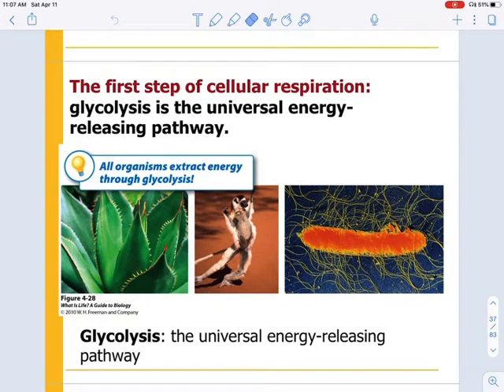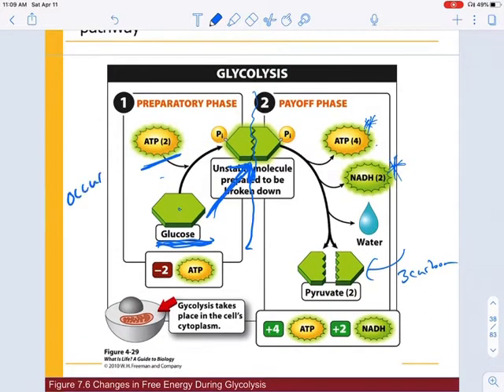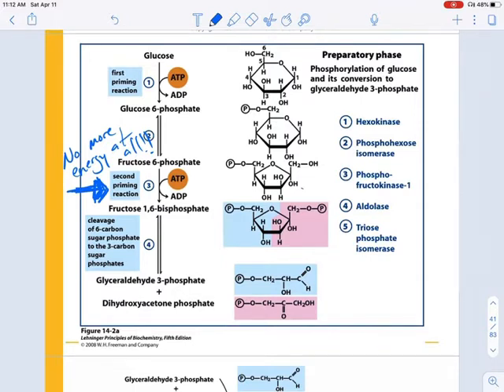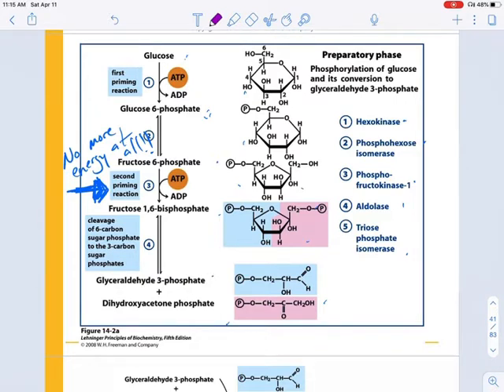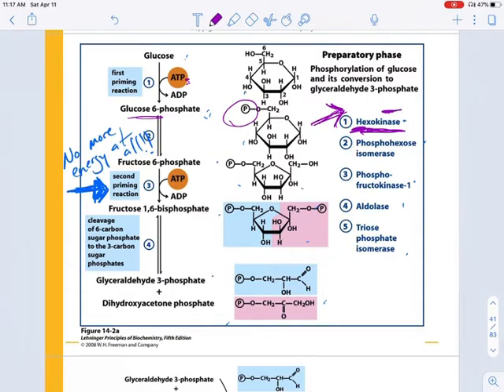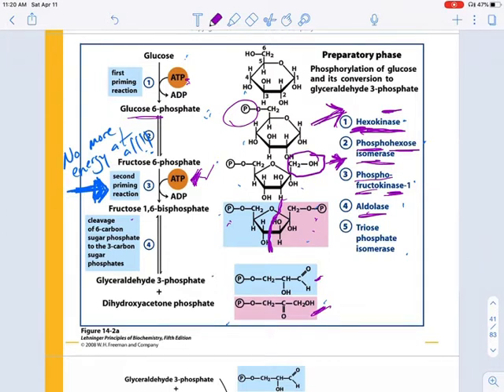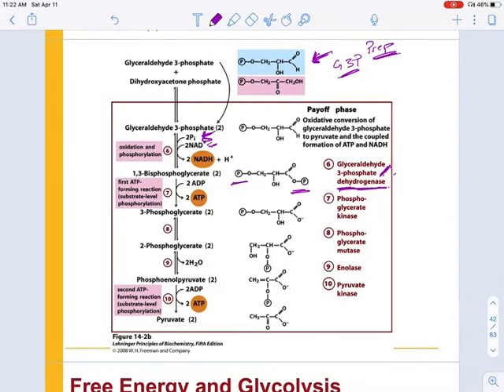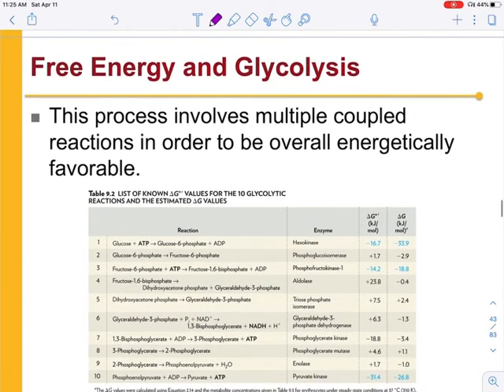Morehouse Biochemistry Glycolysis Pt 2